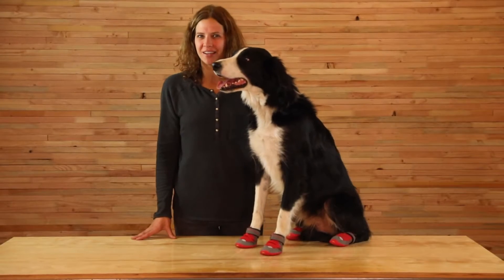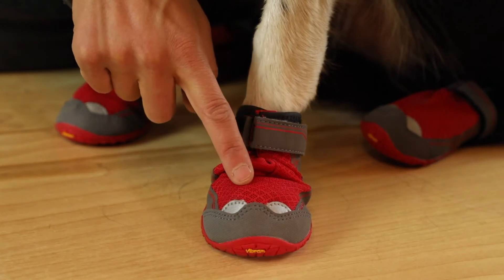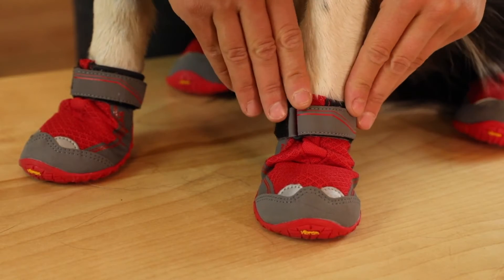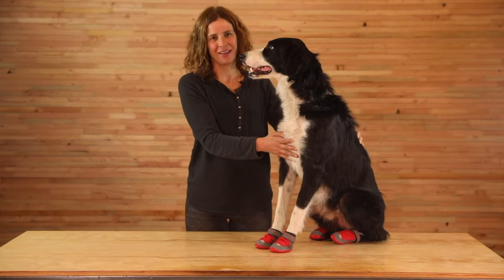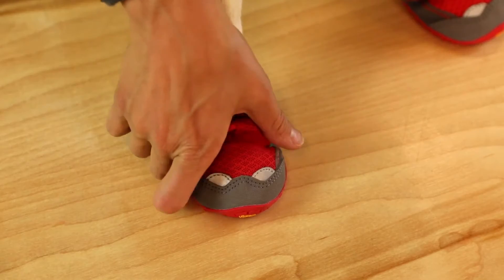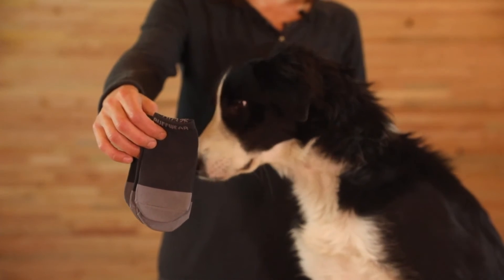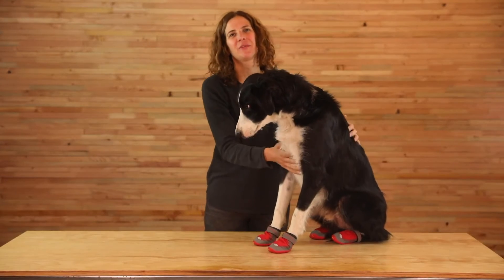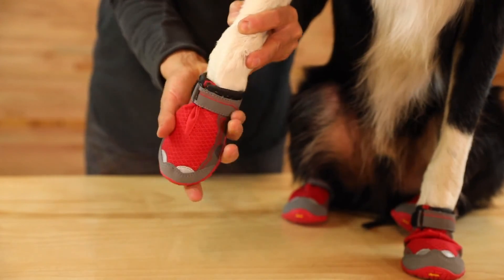Ruffwear Grip Trex Dog Boots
Kohepets Singapore - Online Pet Food & Supplies Store